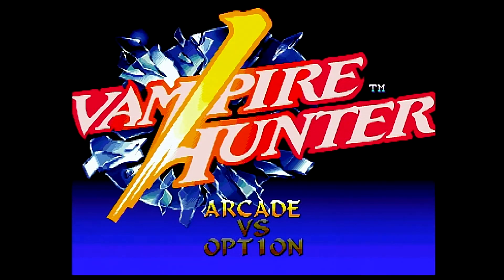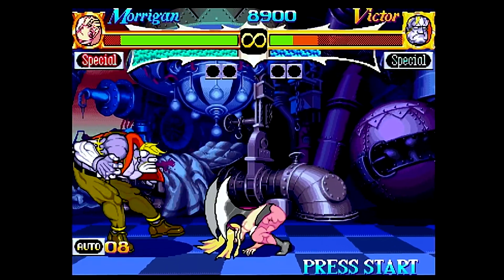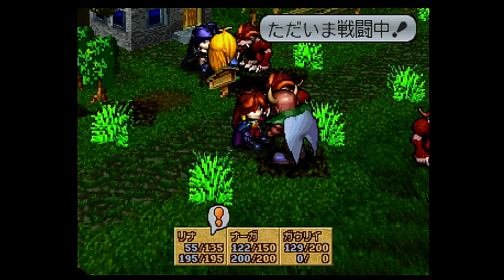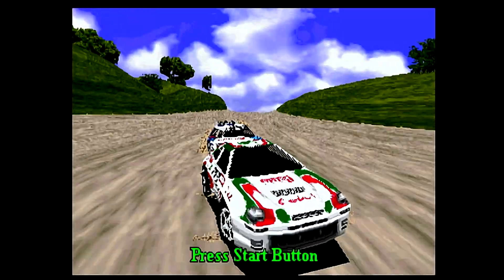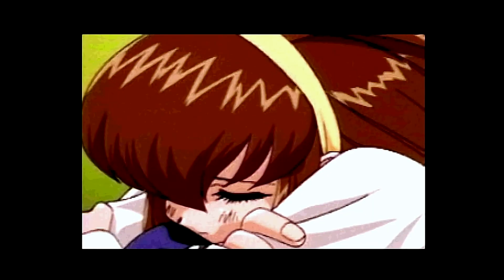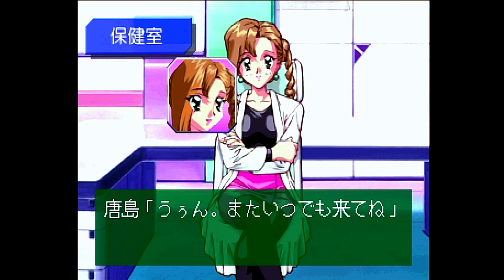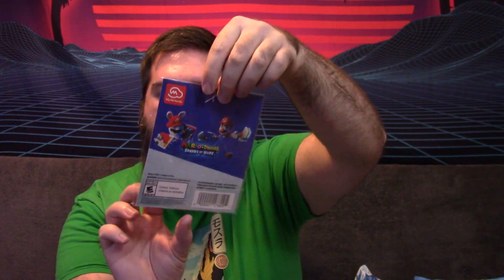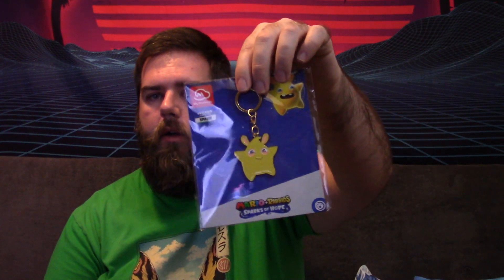January 2023 Retro Games & My Nintendo Rewards Pickups!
January 2023 game pickups from Retro Games Japan and Super Smash Games in Olympia WA plus My Nintendo Rewards.
Chapters:
00:00 Hello
What I use to record:
Camera:
- Canon VIXIA HR R800 Camcorder & ELGATO CAMLINK 1080p 60 FPS
Microphone:
Video Editing Software:
Audio Editing Software:
- Audacity
Capture Device:
- TreasLin Capture Card at 1080p 60 FPS upscaled to 1080p with mClassic
Console:
- Nintendo Switch